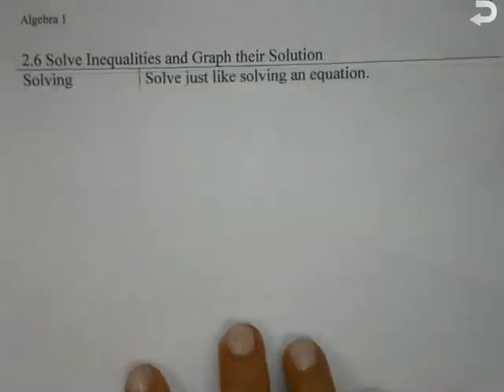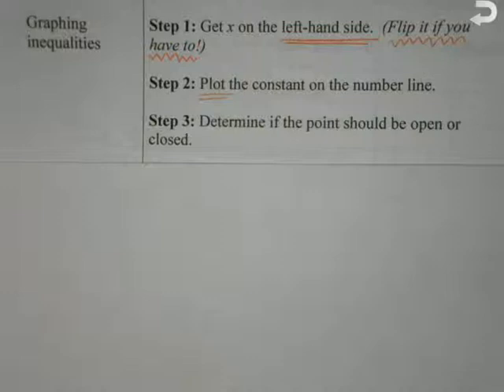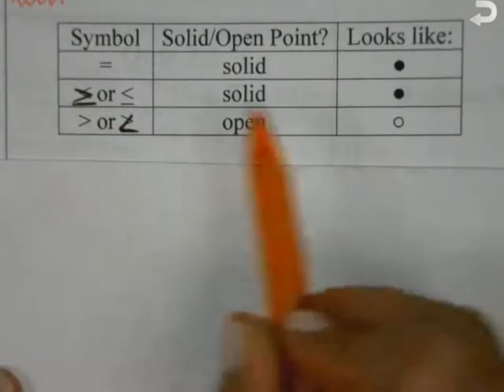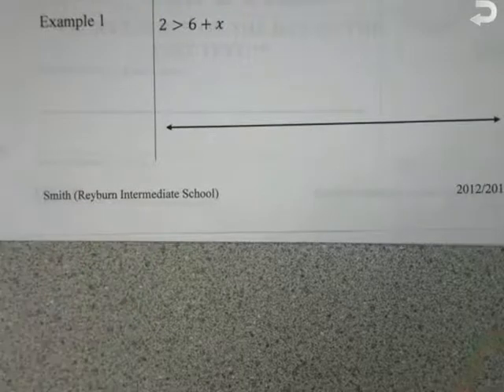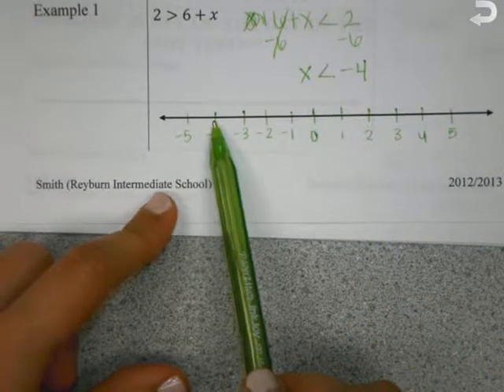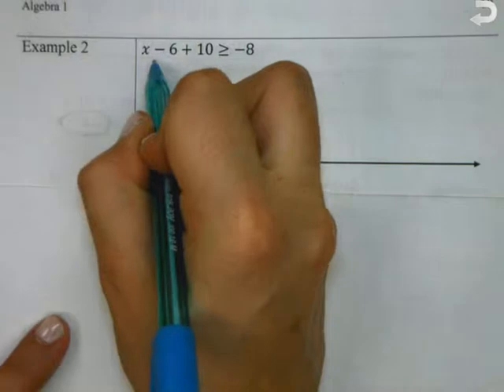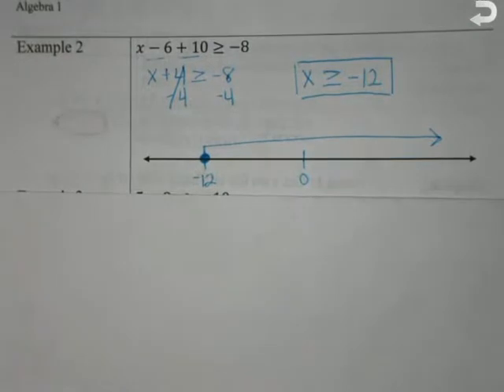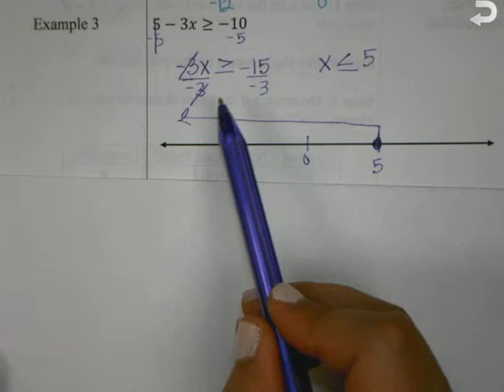Alg 1 2.6 Notes